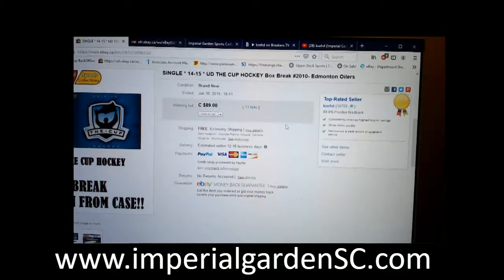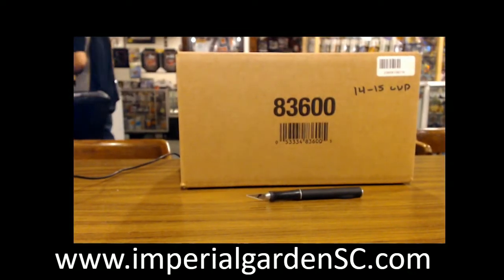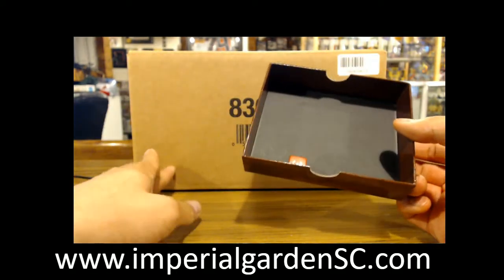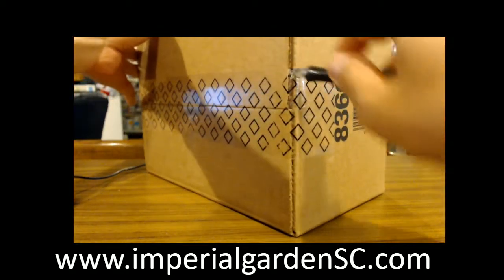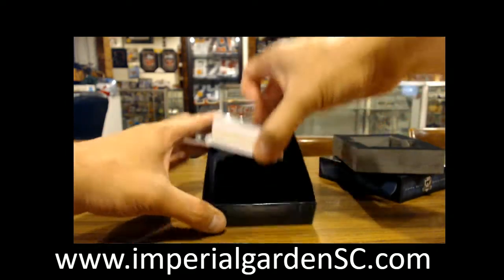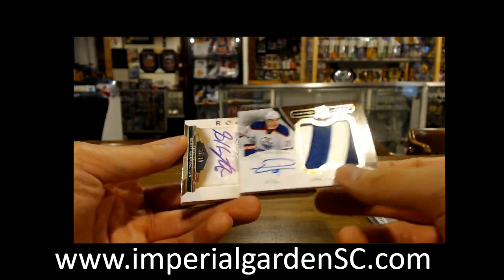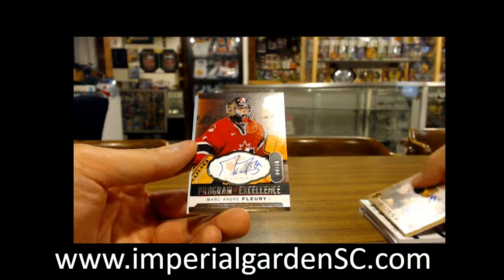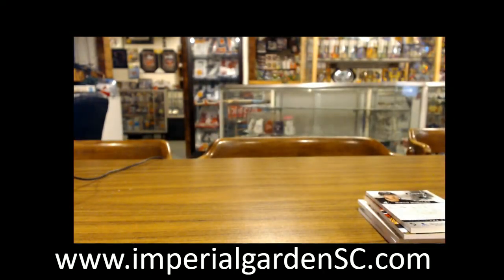SINGLE BREAK #2010 : 14-15 UD THE CUP (EXQUISITE) NHL HOCKEY BOX